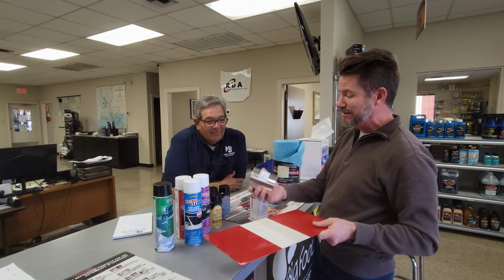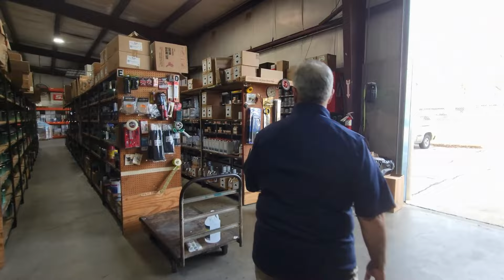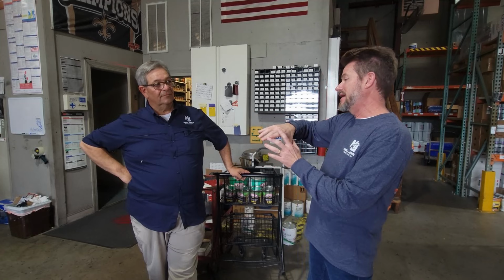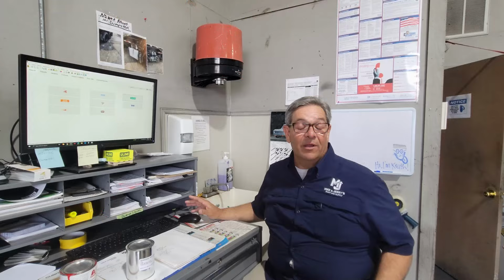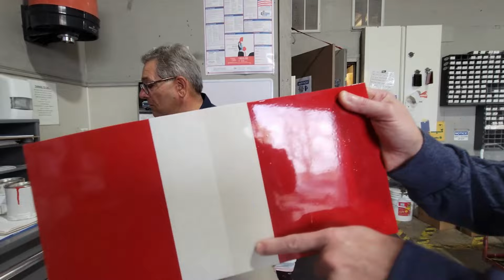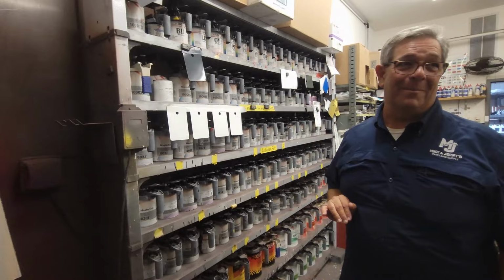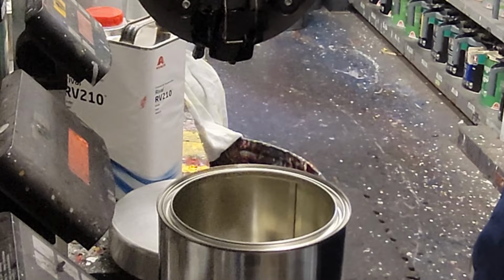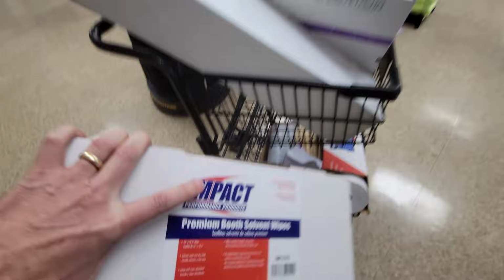E104 Buying Imron Auto Paint for Garage DIY! Mike & Jerry's Shop Tour! 1956 Chevy Bel Air Resto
Let's buy some PAINT!  In Episode 103, we meet with a Dupont/Imron/Axalta paint expert at Mike & Jerry's Paint Supply for paint and finish recommendation and instructions.  Jack Hickman gives us a shop tour of the warehouse and a special visit to the mixing room where he blends Axalta Rival 3.5 Polyurethane in 1957 India Ivory GM's "Pull Me Over Red"!

Bill Thomassie
"Christine" 1956 Chevy Bel Air
2-door Sedan Restoration